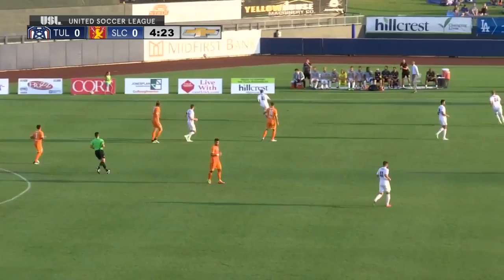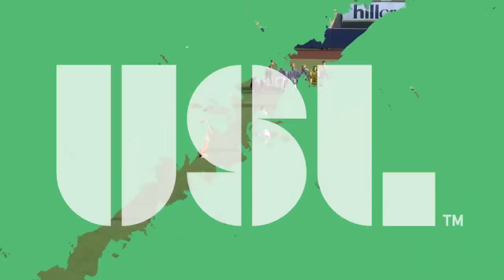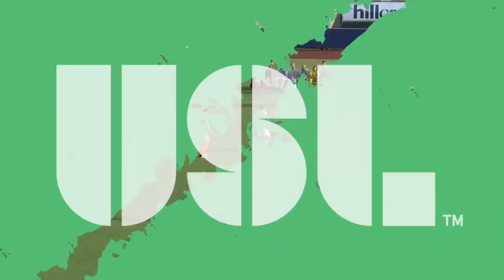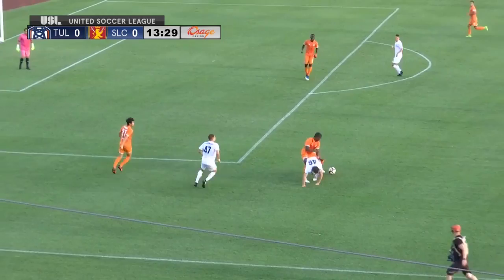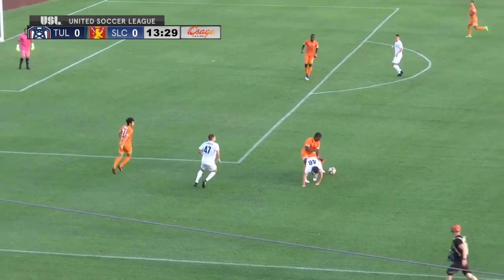HIGHLIGHTS: TULvSLC | 7/1/17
Tulsa Roughnecks FC snap Real Monarchs SLC's 10-game unbeaten streak on tallies from Ian Svantesson and Joaquin Rivas.